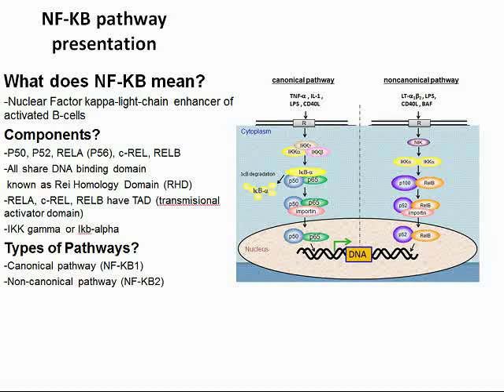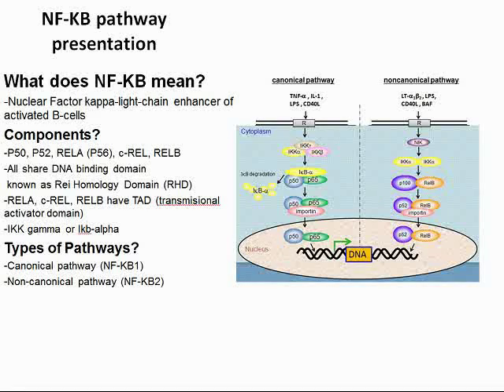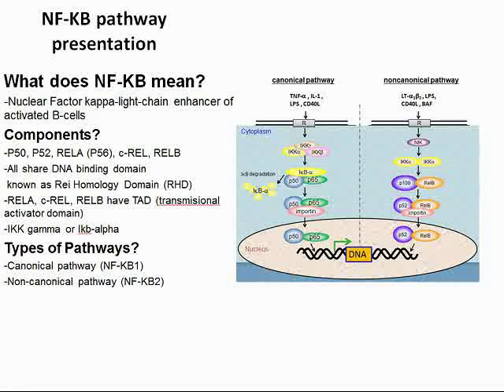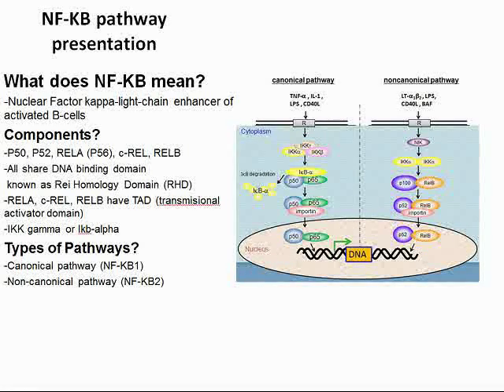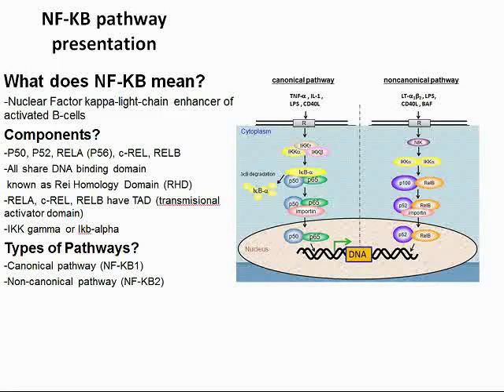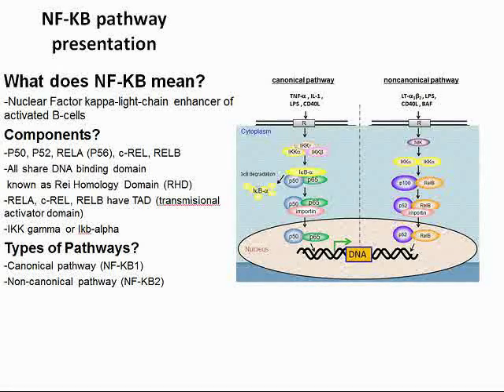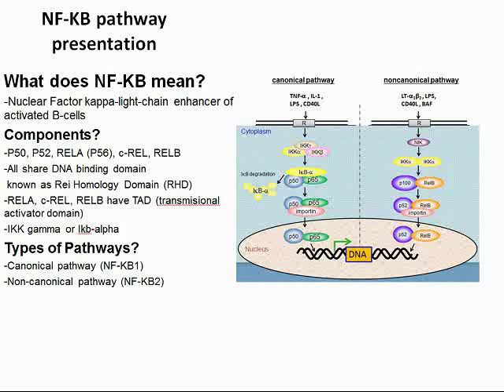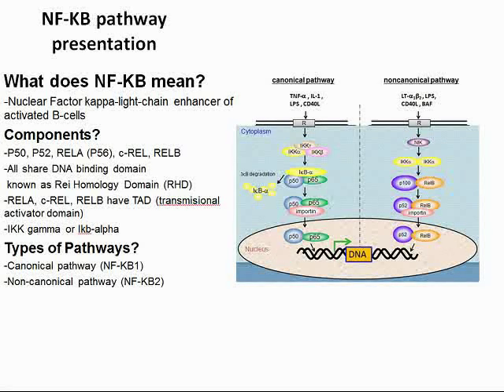NFKB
A simple walkthrough the NFKB activation Pathway